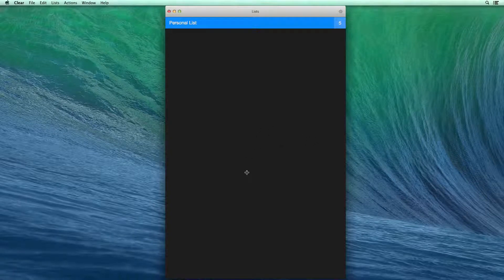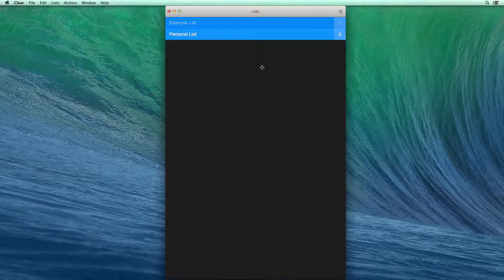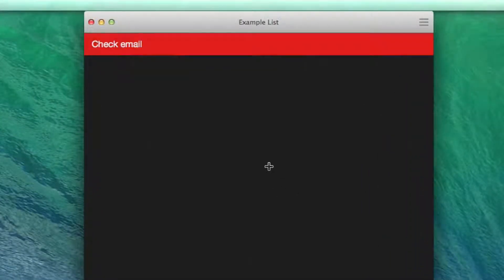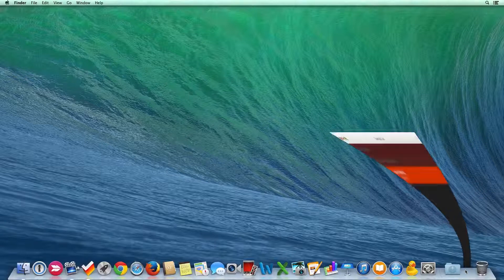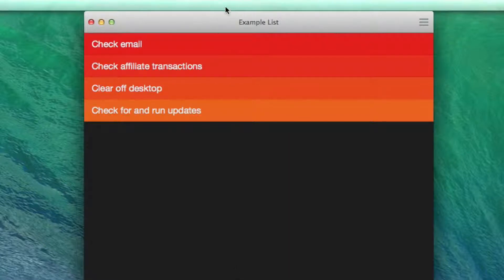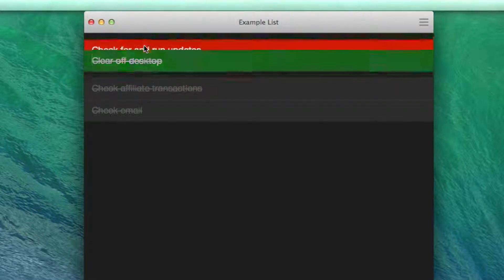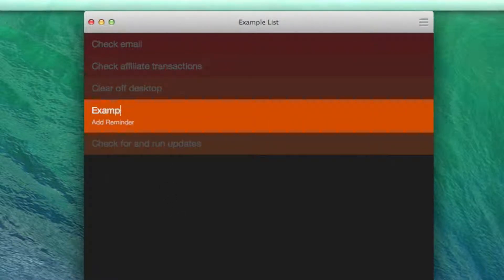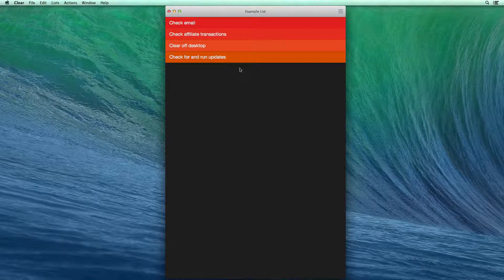Basic Clear Tutorial: How to use Clear to create a simple to-do list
A basic tutorial on using Clear to create a simple to-do list.

Clear is one of the apps we featured in a blog post titled "7 awesome apps we're using to build Pinch of Yum and Food Blogger Pro"